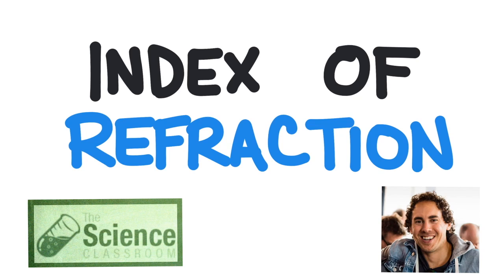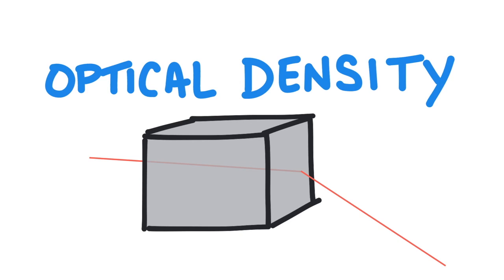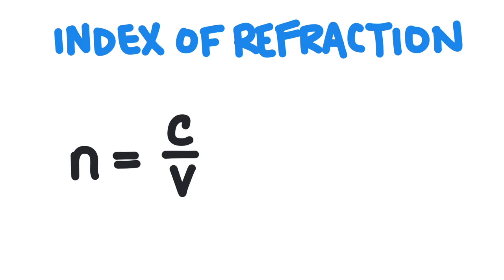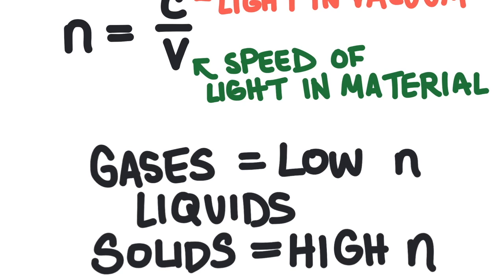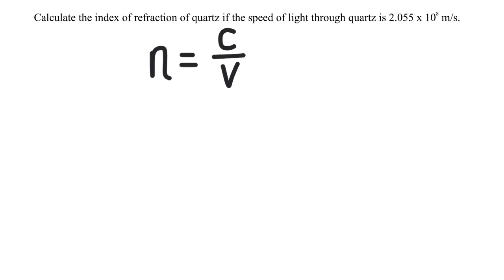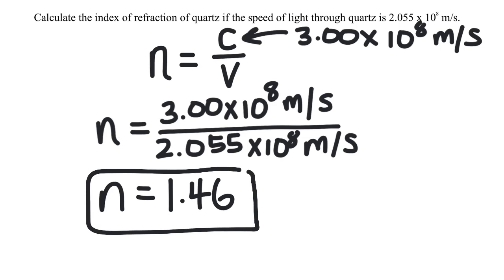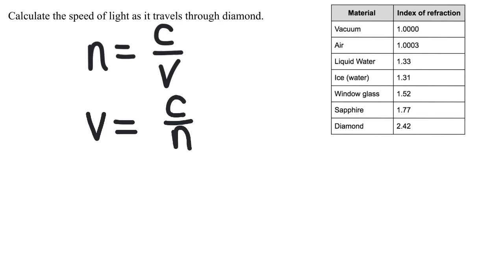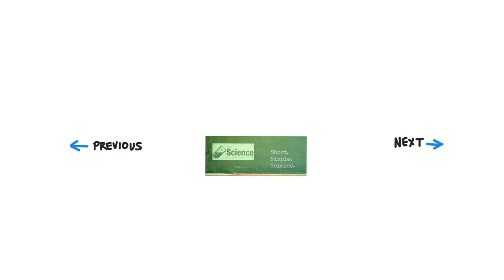Index of Refraction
Josh Kenney explains index of refraction and how to calculate the speed of light in a substance.